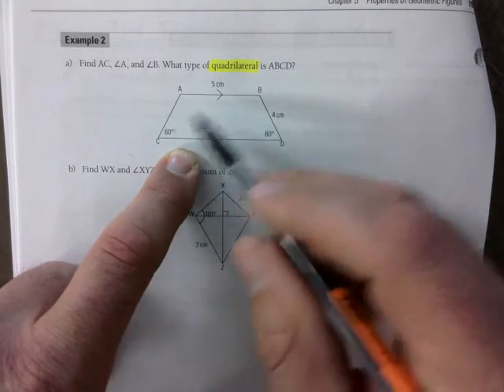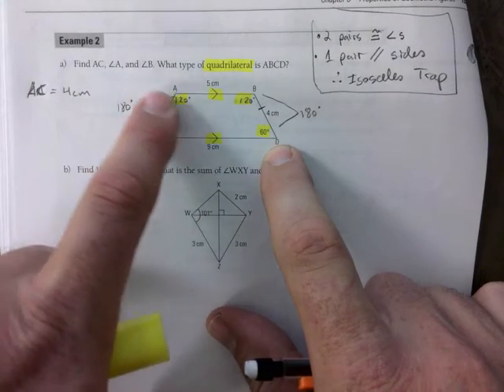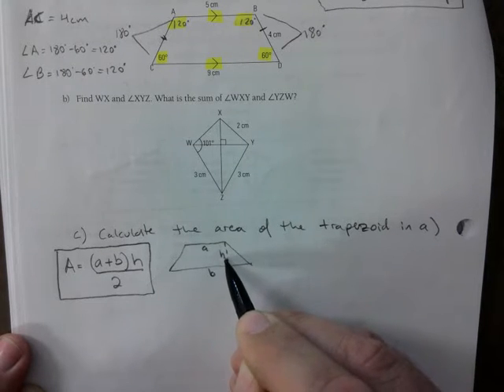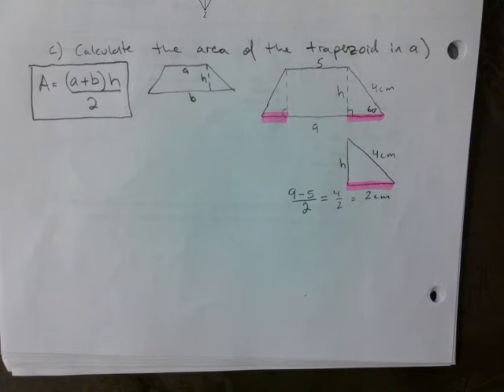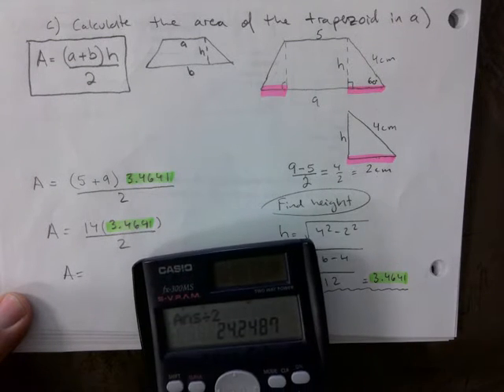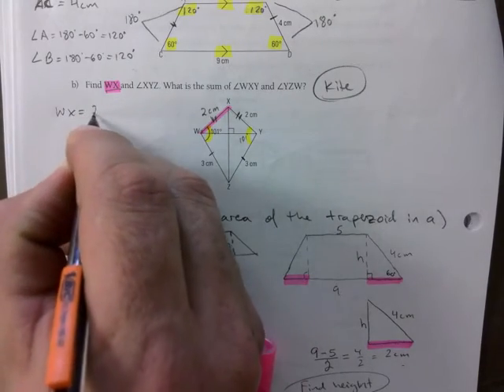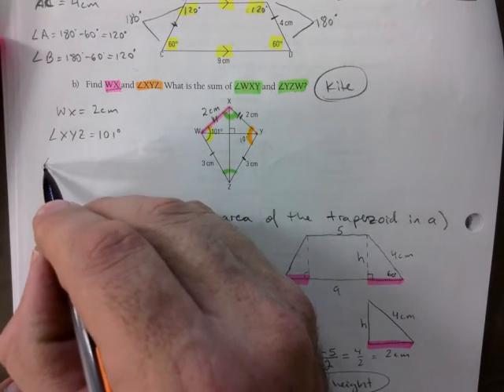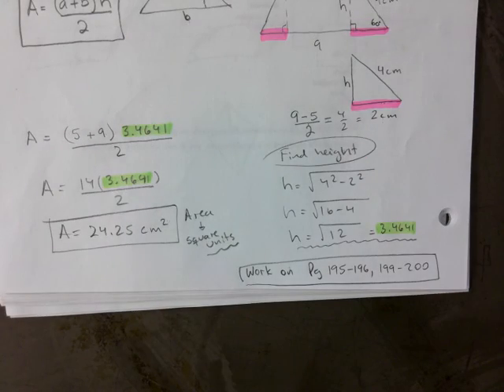ESMR4S 03 TRIG QUADRILATERALS 2